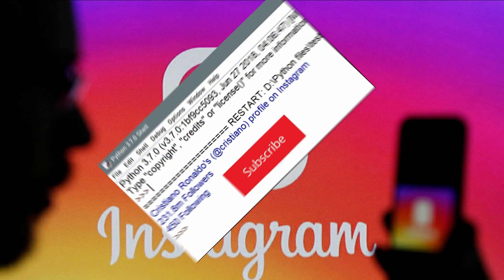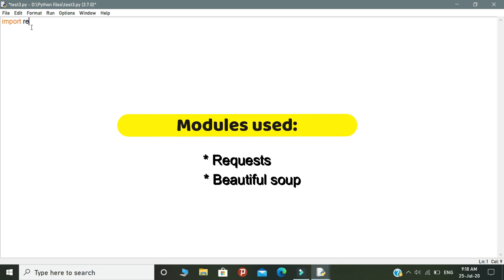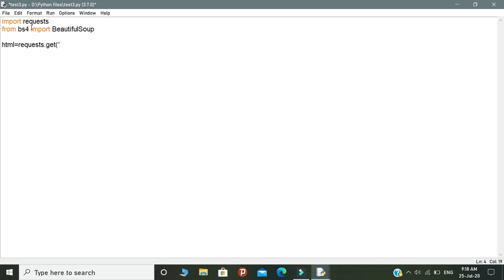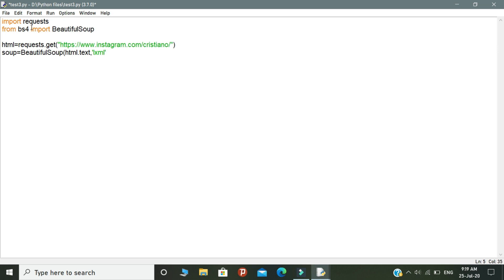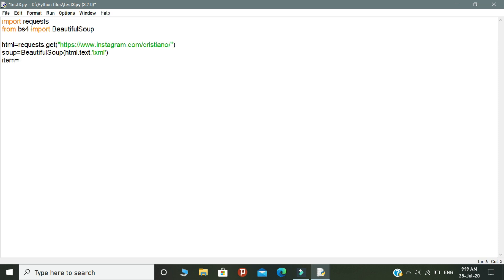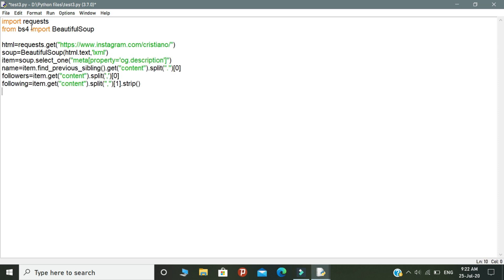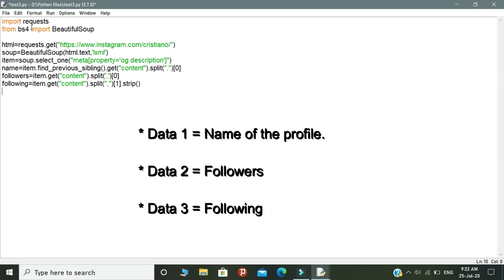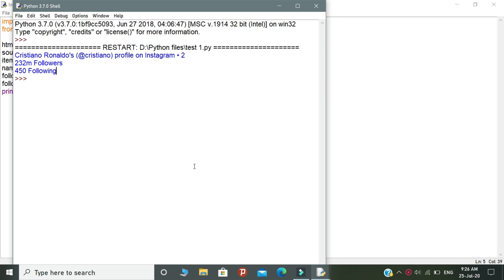| Instagram profile webscraping using python | | AK |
In this video we are going to learn about how to do webscraping on any Instagram profiles using python.

This is one of the mini project in python webscraping And the modules that I used here are
1.Requests
2.BeautifulSoup

Watch this full video for better understandings:)

You can ask any doubts on my Instagram page : akpythonyt

Time stamps:
0:00 - 0:15 - Abstract of this video
0:15 - 0:36 - Why do we need webscraping?
0:37 - 1:09 - Modules explanation
1:10 - 4:22 - Coding Part
4:23 - 5:12 _ Output